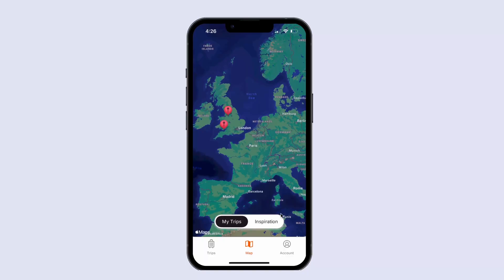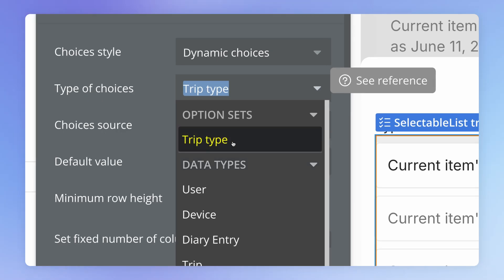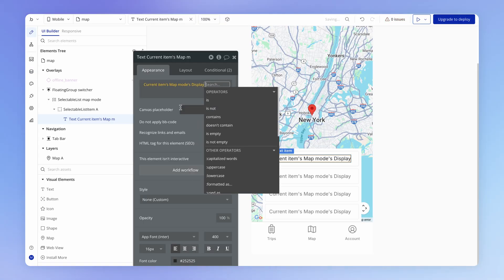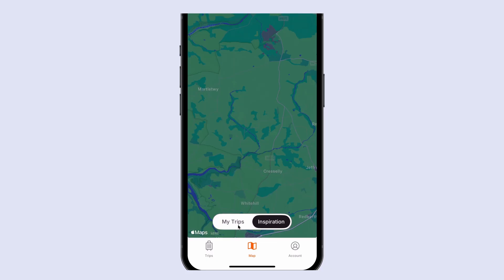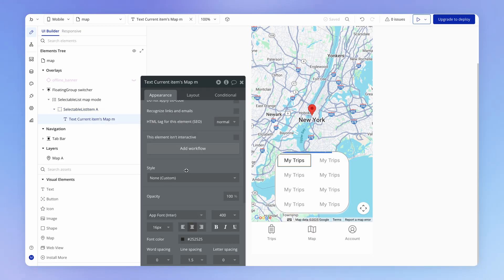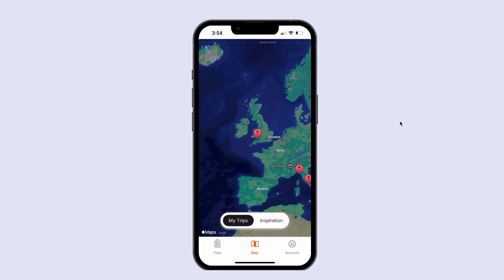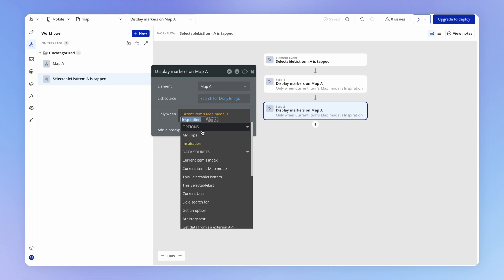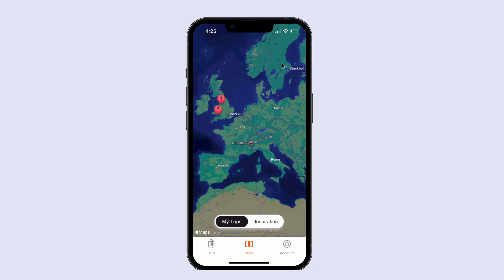Start building custom mobile UI (Lesson 5.4)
Very often on Bubble you’ll want to create your own custom design component from smaller building blocks.

In this lesson we’re going to do exactly that to build a clever little toggle component for our map.

00:00 Setting up the toggle component
06:14 Designing the toggle
09:24 Animation transitions
13:07 Filtering the map markers